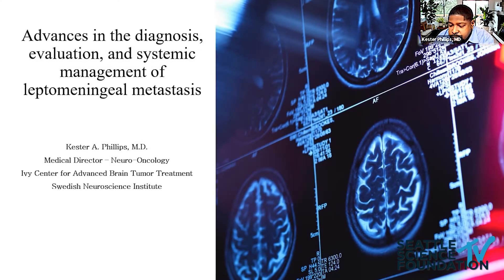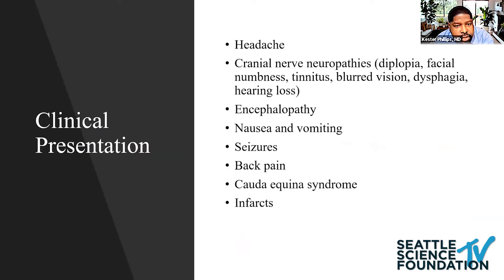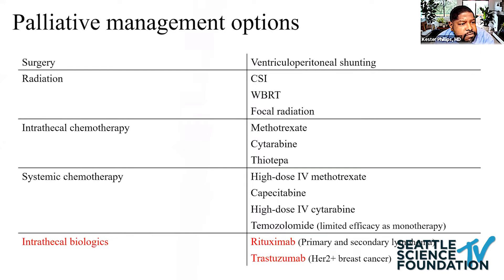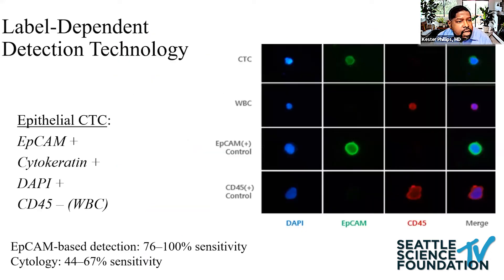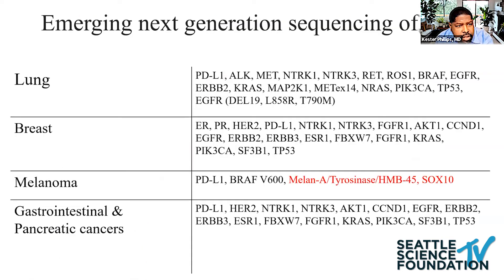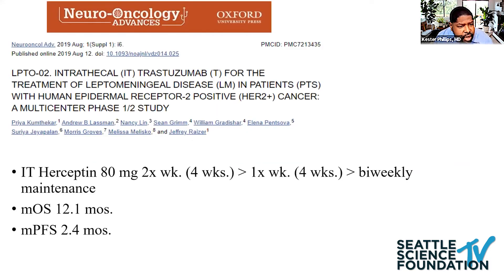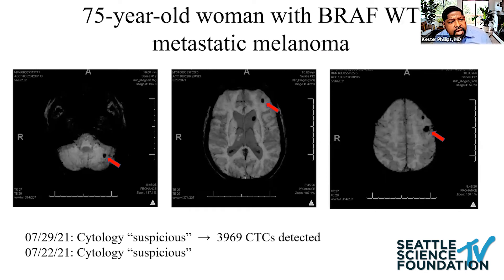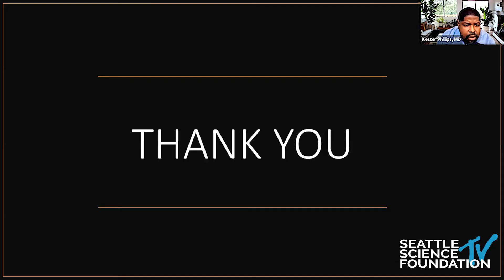Diagnosis, Evaluation, & Systemic Management of Leptomeningeal Metastasis - Kester Phillips, M.D.